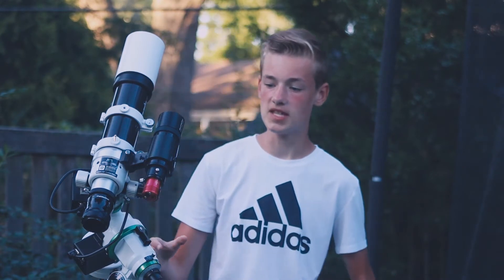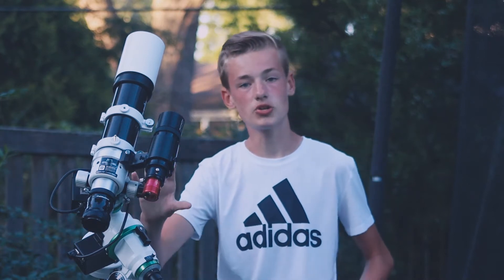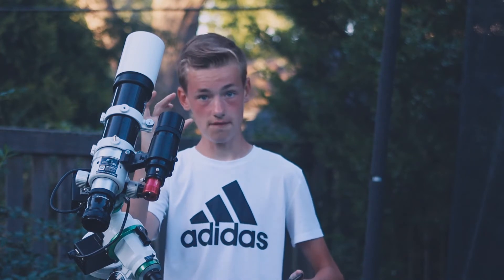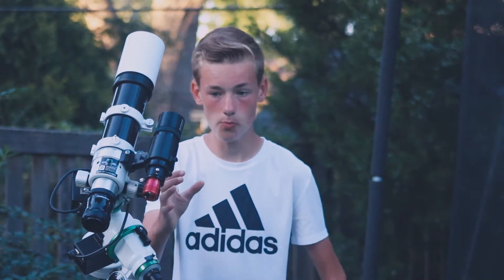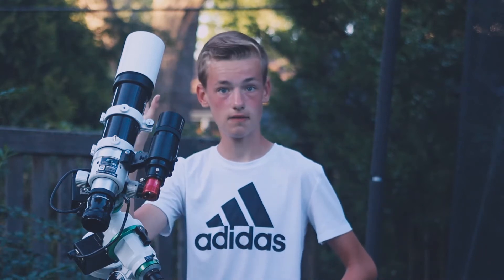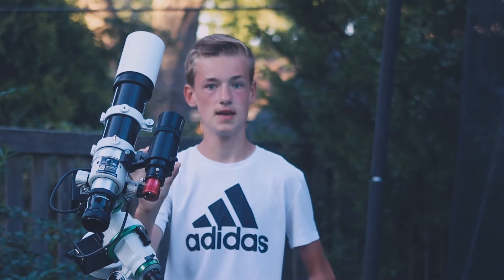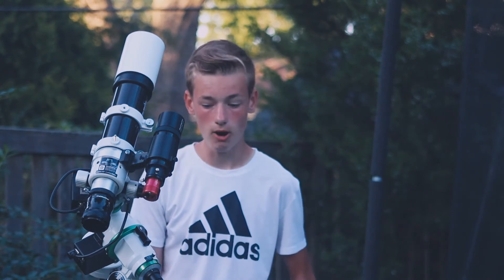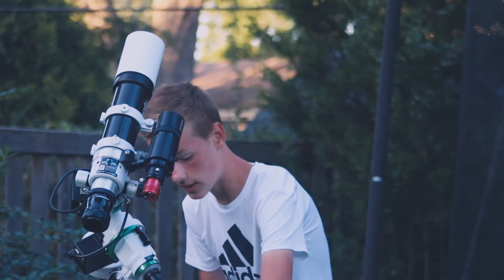Photographing a SUPERNOVA from my BACKYARD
Today I will be attempting to photograph a Supernova Remnant from my backyard with my DSLR and telescope. Also, this is my first video on YouTube!